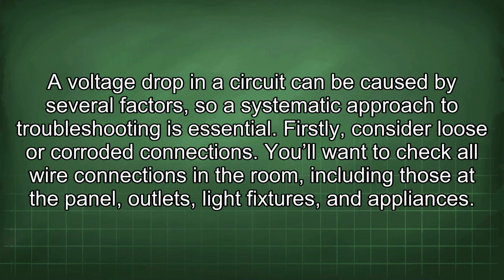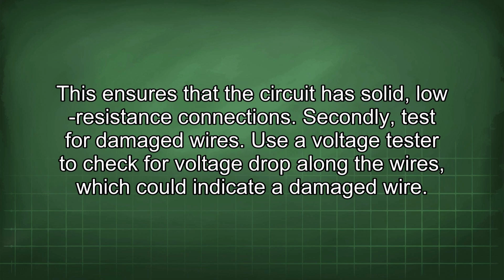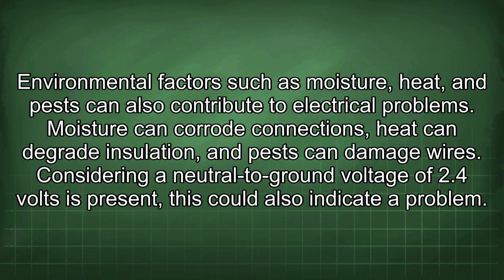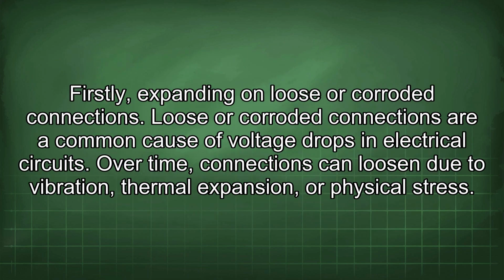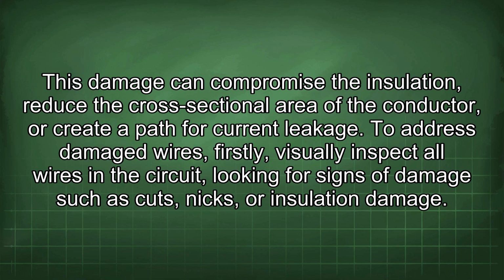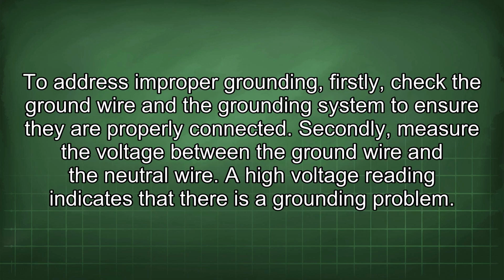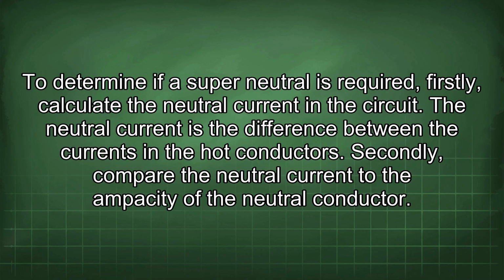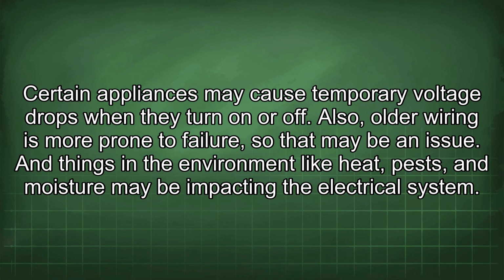Voltage Drop Troubleshooting in Mobile Home Office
Investigate voltage drops in a mobile home office. Check for loose connections, damaged wires, overloaded circuits, and grounding issues. Consider appliances and a super neutral.